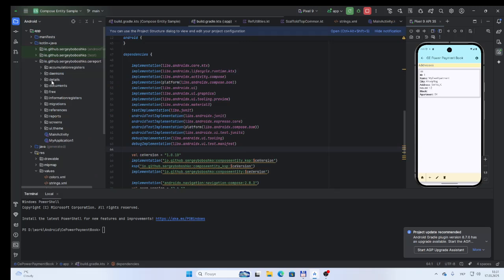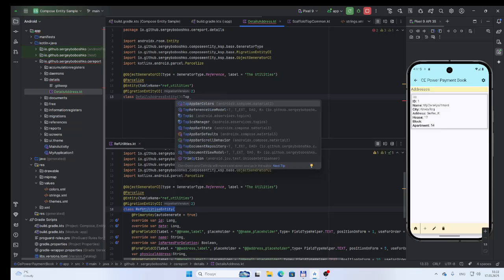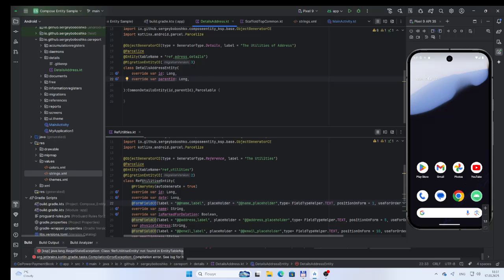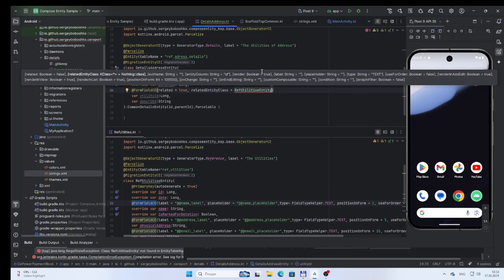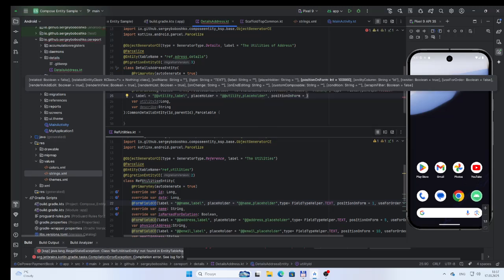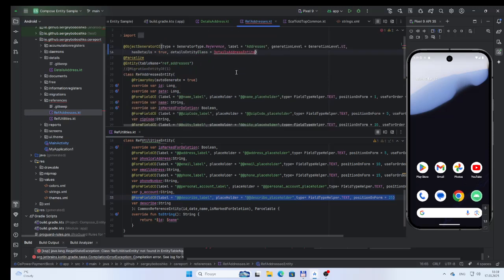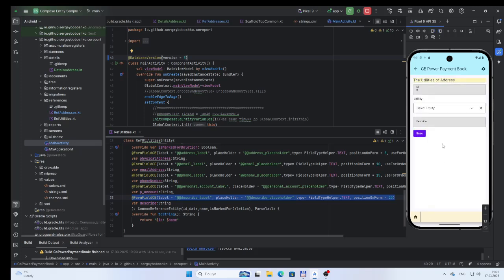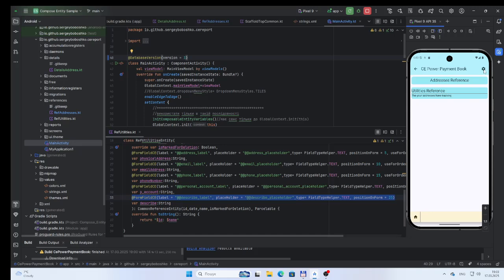Adding a Table Part to a Reference in 12 Minutes | ComposeEntityKSP Android Studio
In this video, I demonstrate how to add a table part to the Addresses reference in just 12 minutes, including migration, full CRUD implementation, and UI integration. We link the Utility field to the Utilities reference, add a Describe text field, and test the final result.

If you want to automate database handling in Android with ComposeEntity, this video is for you! 🚀

Add dependency in your Jetpack Compose project:
 val ceVersion = "1.0.12"
implementation("io.github.sergeyboboshko:composeentity_ksp:$ceVersion")
ksp("io.github.sergeyboboshko:composeentity_ksp:$ceVersion")
implementation("io.github.sergeyboboshko:composeentity:$ceVersion")

use newest version instead 1.0.12